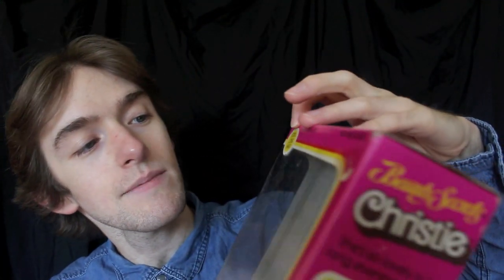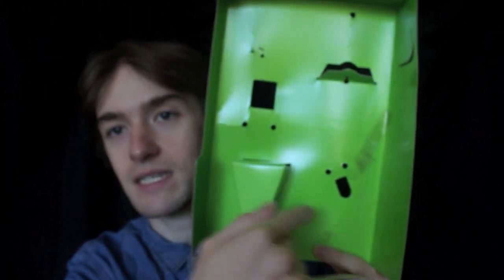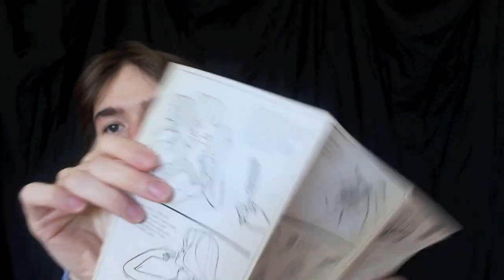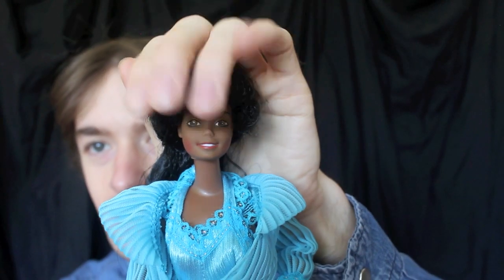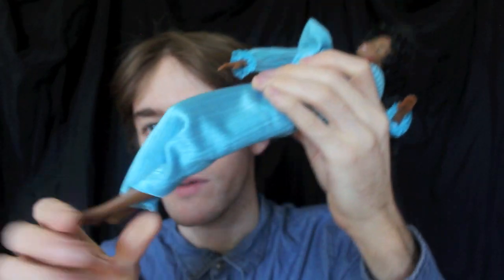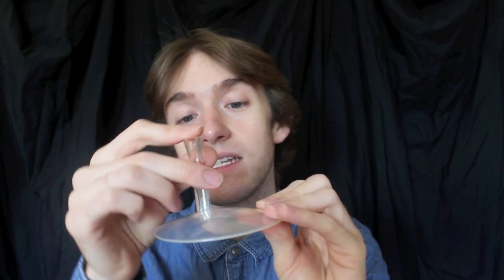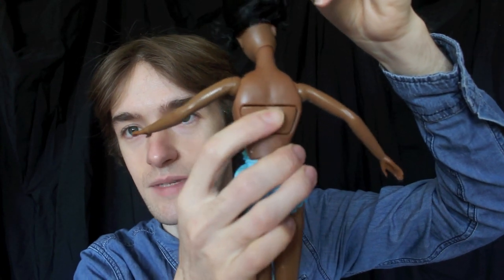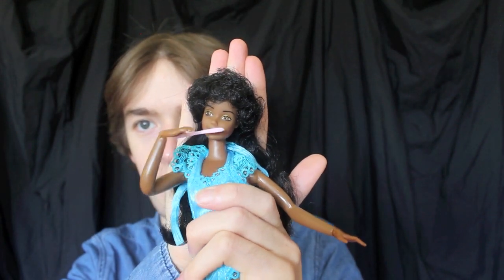Beauty Secrets Christie 1979 (#1295) - Review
Hello everyone and welcome to another review! Today we are taking a look at the Beauty Secrets Christie that I received for my birthday (Nov 3rd) from my Fiance. I hope you enjoy!